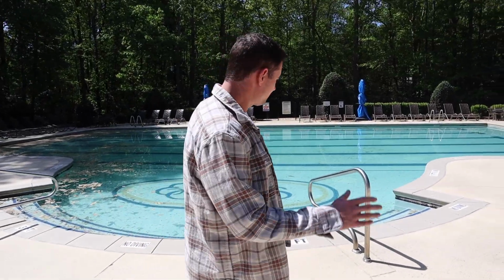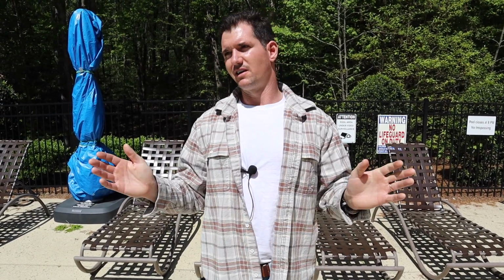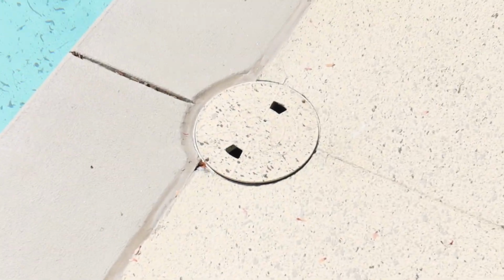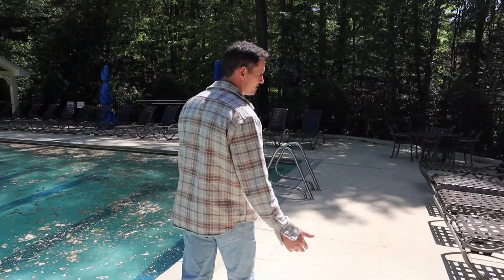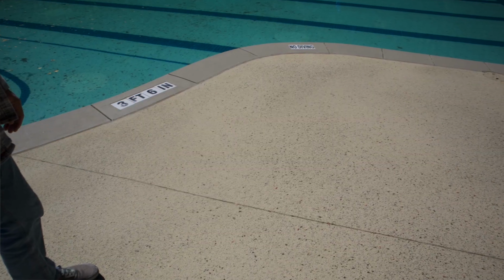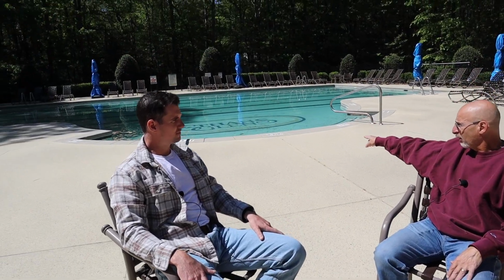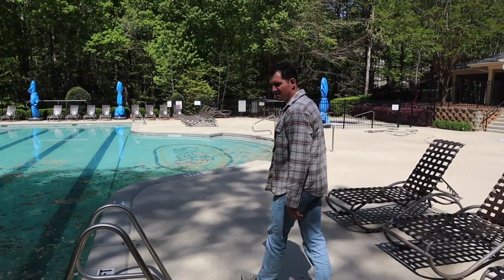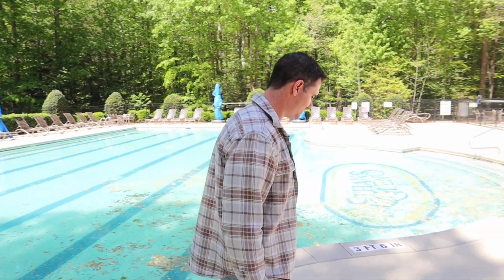How Long Does the COOL! Pool Deck Coating Last? COOL Pool Deck Coating Reviews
Travel with us to a commercial HOA Pool in Raleigh, NC. to check up on a pool deck project Jeff completed 7 years ago. COOL! continues to perform and impress years after application, keeping pool decks comfortable, safe, and beautiful. Thank you Mike and Ethan’s Glenn for your wonderful cool pool deck coating reviews!